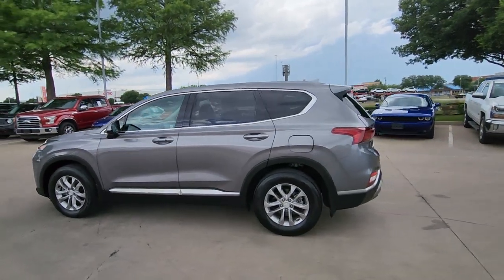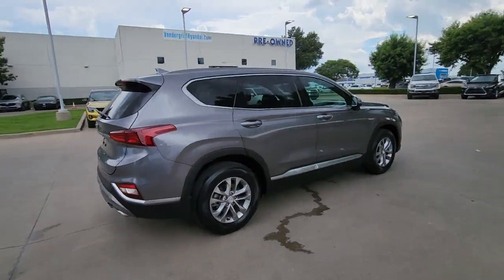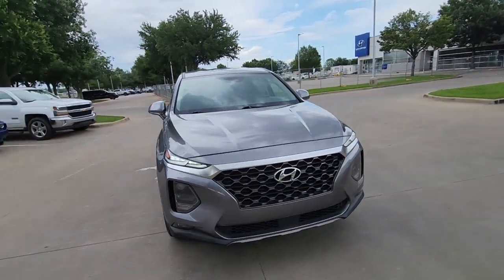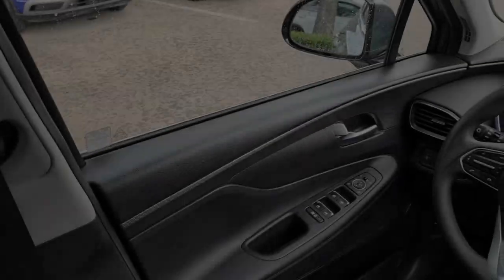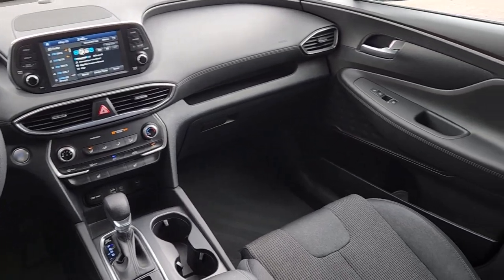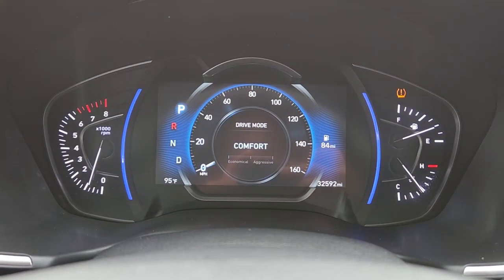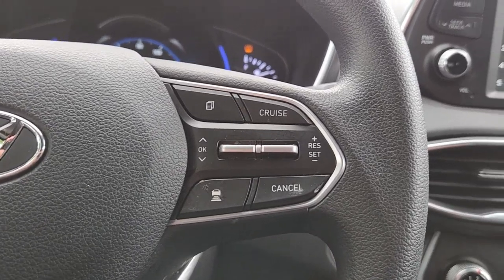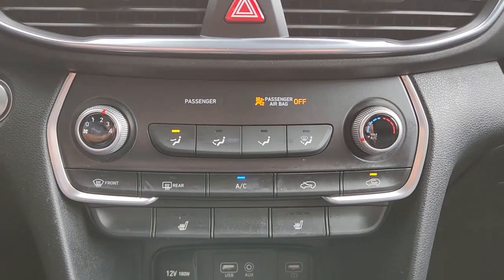2020 Hyundai Santa_Fe Arlington, Dallas, Grand Prairie, Forest Hill, Fort Worth LH170855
Machine Gray Used 2020 Hyundai Santa_Fe SEL 2.4 available in 1120 I-20 West, Arlington, Texas at Vandergriff Hyundai. Servicing the Arlington, Dallas, Grand Prairie, Forest Hill, Fort Worth area.

Vandergriff Hyundai
1120 I-20 West

#1 Certified Pre-Owned dealer in Texas!!! CERTIFIED GREAT DEAL PRICED TO MOVE! RARE FIND! BLUETOOTH!!! BACKUP CAMERA!!! ALLOY WHEELS Santa Fe SEL 2.4 4D Sport Utility 2.4L 4-Cylinder DGI DOHC 8-Speed Automatic with SHIFTRONIC FWD Machine Gray Black/Beige w/Stain-Resistant Cloth Seating Surfaces.brHere at Vandergriff Hyundai we strive to provide some of the best prices in the DFW Metroplex and surrounding areas. Our team works hard to give you the best Pre-Owned purchase experience. Thank you for choosing Vandergriff Hyundai. Price excludes tax title license and document fee.. Please print this page and come see us NOW for a personalized test drive towards your new vehicle! At Vandergriff Hyundai we go above and beyond expectations. Come experience the difference in our services products and processes. professionalism integrityand commitment. Located at I-20 and Cooper across from the Parks Mall in Arlington.brbrRecent Arrival! Odometer is 13071 miles below market average! 22/29 City/Highway MPG